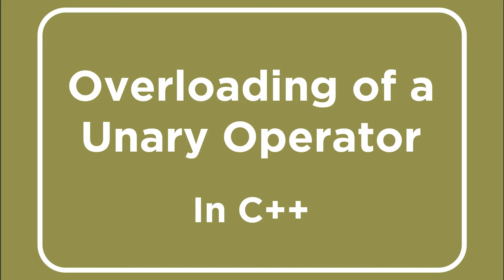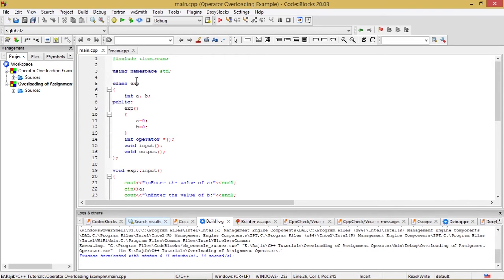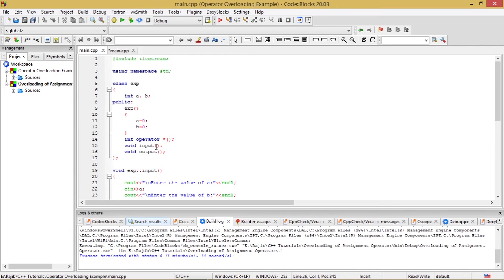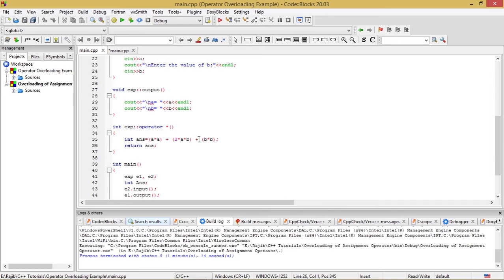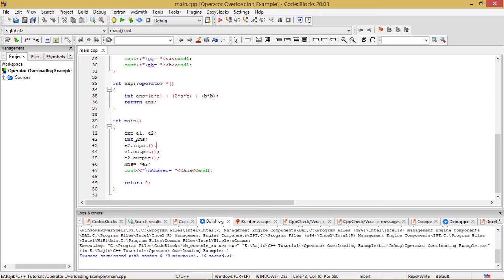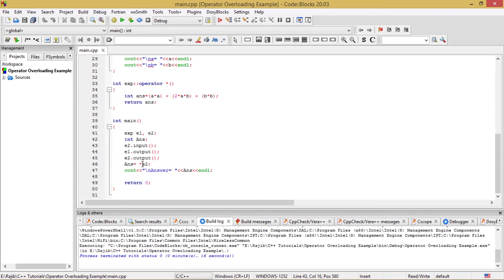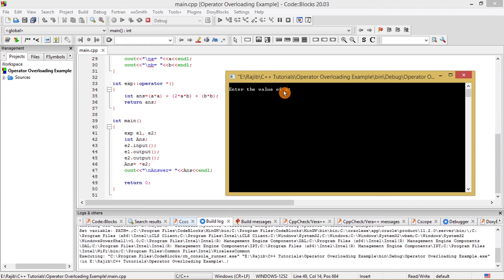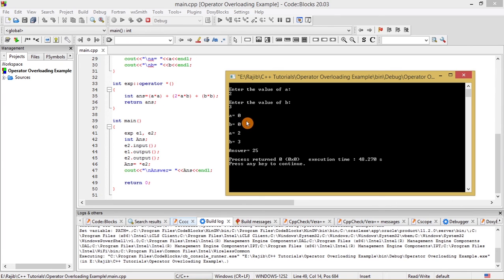Overloading of a Unary Operator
In this video, I have shown how to overload a unary operator by means of a member operator function. I have explained the concept with the help of an example C++ program.